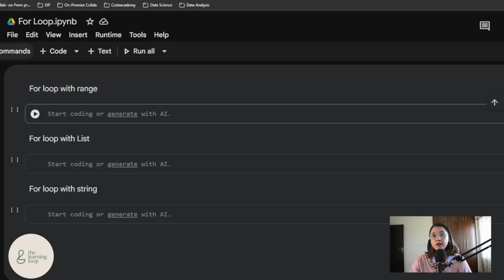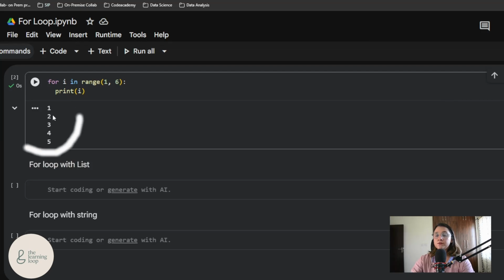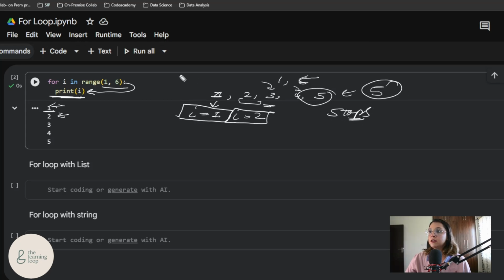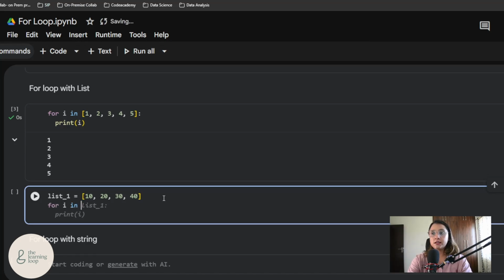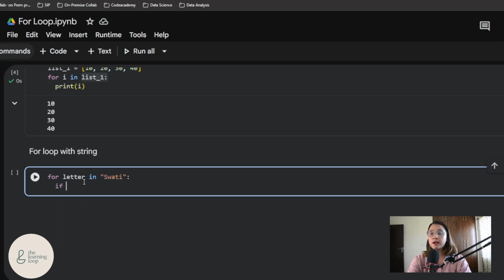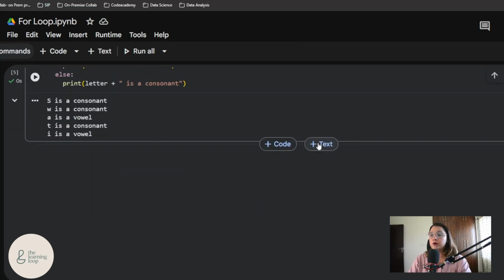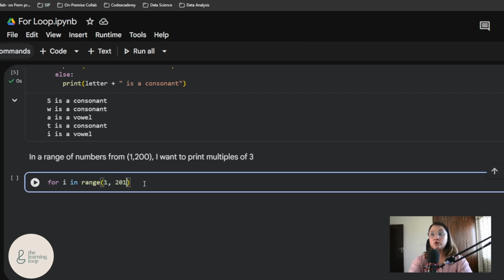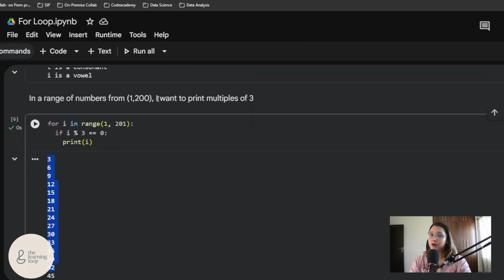Python For Loops Explained for Absolute Beginners | Easy Tutorial with Examples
Want to learn For Loops in Python the easy way? In this beginner-friendly Python tutorial, I explain Python for loops step by step with simple examples so even if you have no coding experience, you can understand it confidently. If you're searching for Python for absolute beginners, learn Python basics, or Python tutorial for non-programmers, this video is for you.

In this lesson, you'll learn what loops are, why we use loops in Python, for loop syntax, and how to use for loops with range, lists, and strings. We’ll also solve practice questions so you can build confidence and start coding with ease. Perfect for students, career switchers, and anyone starting their Python journey.

⏱ Chapters

00:00 Welcome & Video Overview
01:19 What Are Loops in Python?
02:22 Understanding For Loops
02:36 Python For Loop Syntax
03:03 Hands-On Coding Examples
11:52 Beginner Practice Questions
12:21 Final Thoughts & Next Steps